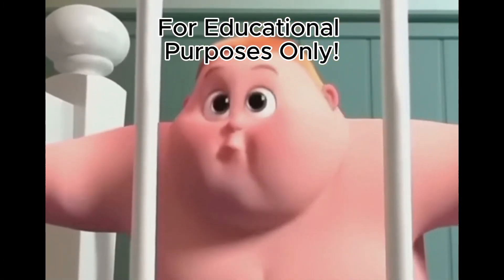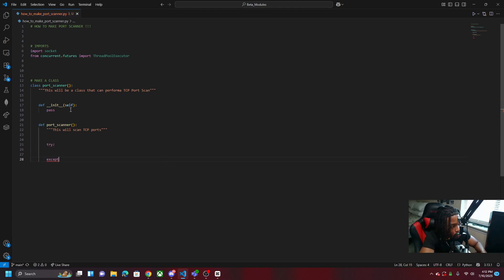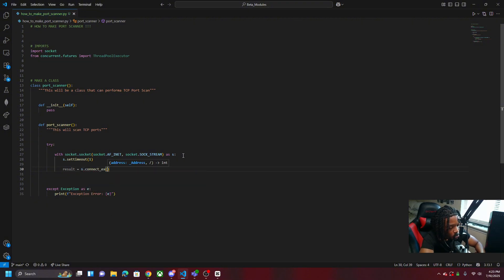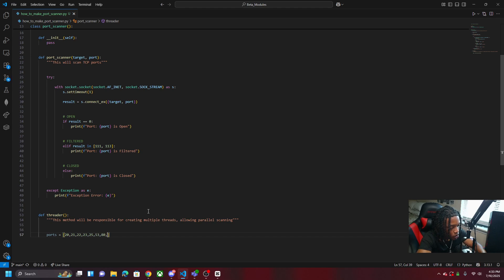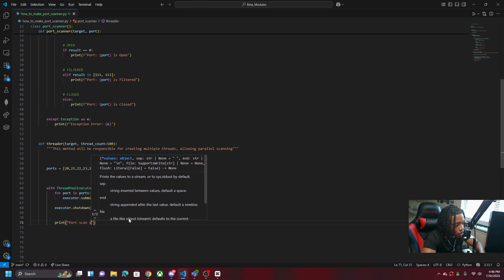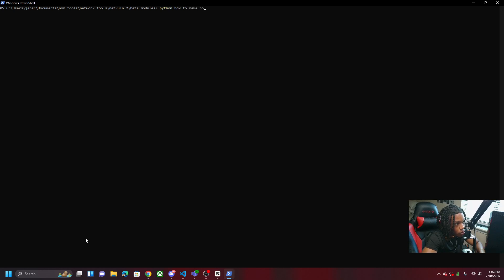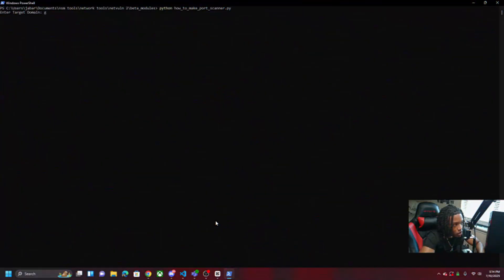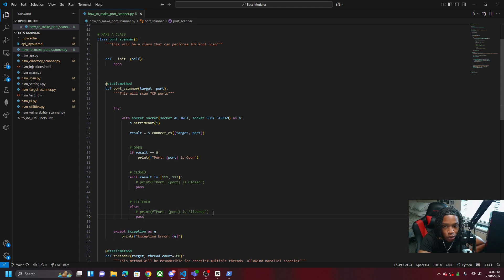How To Make Port Scanner!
In this video, I will be showing you how you can create your own Parallel Port Scanner & how it works!

 This Newer program will not only be able to perform a port scan and subdomain scan but also a directory scan on all found subdomains, nmap-vulnerability scan, will also be able to query apis like -ipinfo, shodan, nvd, vulners, wpscan and cvecircl, All of this info will be saved & feed to OpenAI.

Chapters:
0:00 Intro
1:00 NetVuln 2.0
1:21 Libraries to Import
1:45 Creating Class
2:30 Creating Port Scanner
5:21 Creating Threader
8:01 Creating Main
9:41 Final Product
10:51 1K Port Scan
11:51 65k Port Scan
13:11 Conclusion